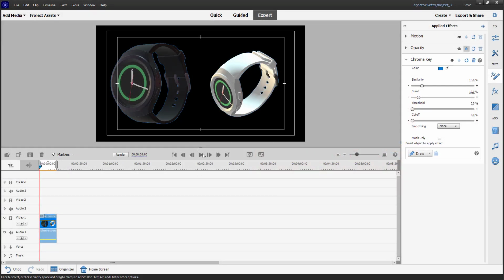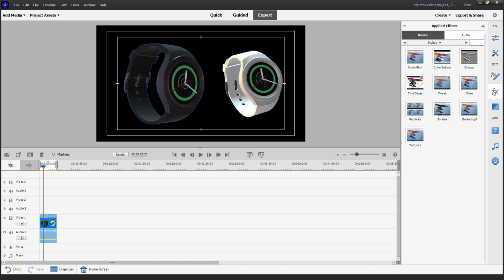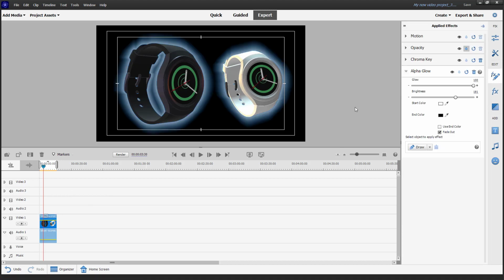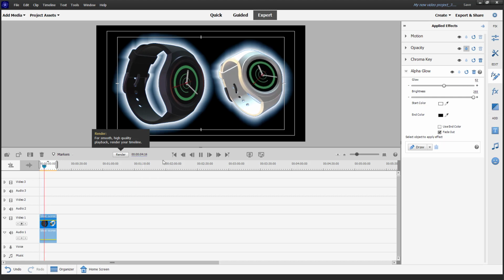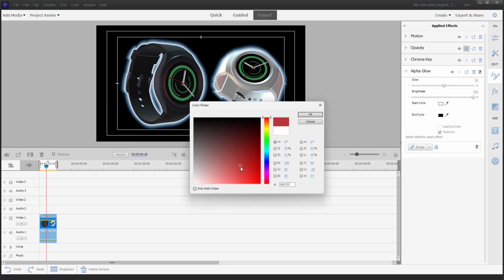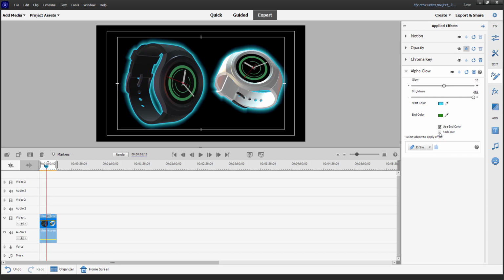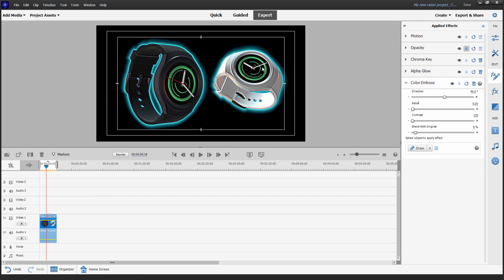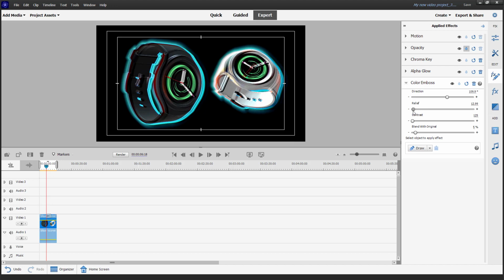Premiere Elements - Lesson 189 - Alpha Glow and Color Emboss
In this tutorial, we will be discussing about Alpha Glow and Color Emboss in Premiere Elements